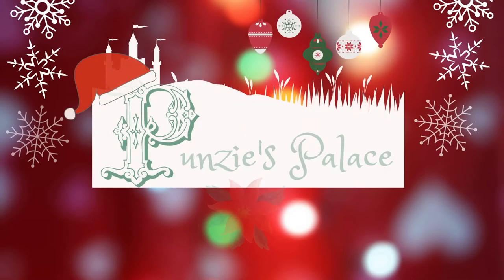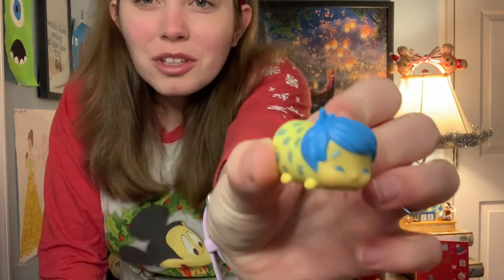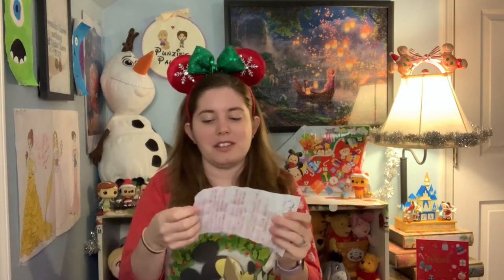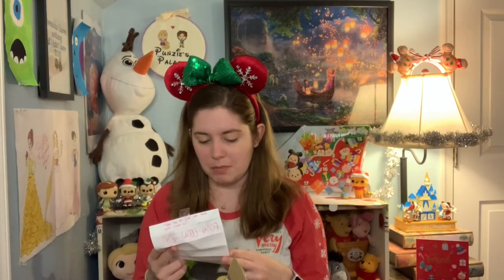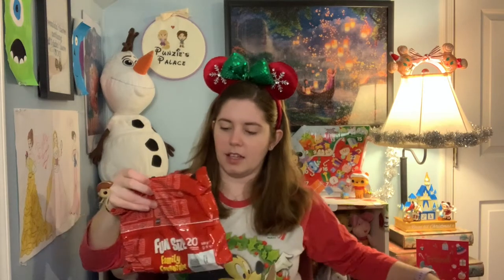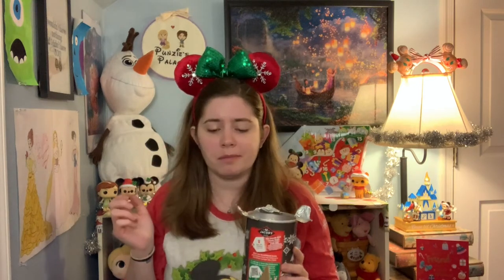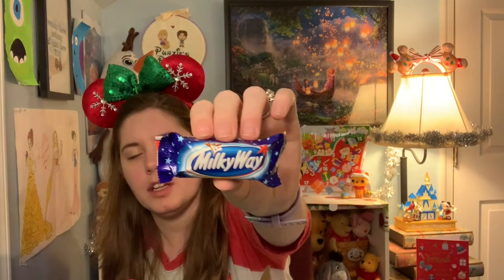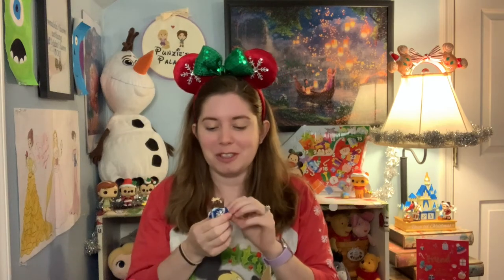UK Treats from Tori in Wonderland | Christmas Package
I try some treats from the UK sent to me by my friend, Tori, from Tori in Wonderland!